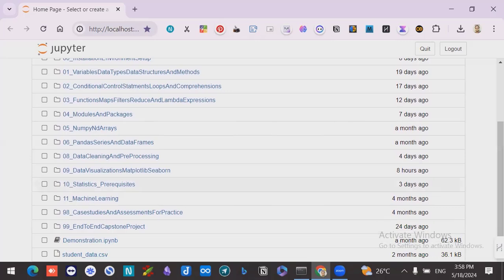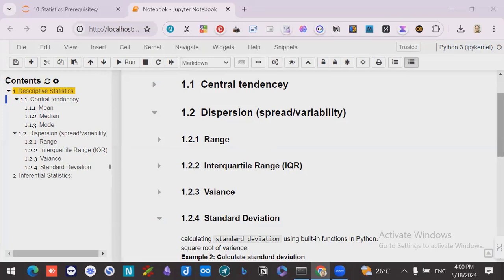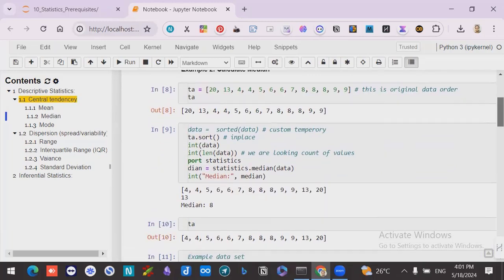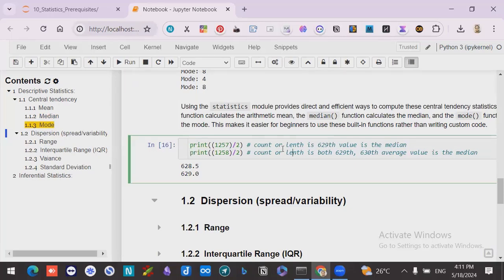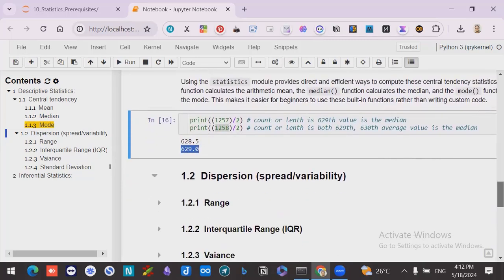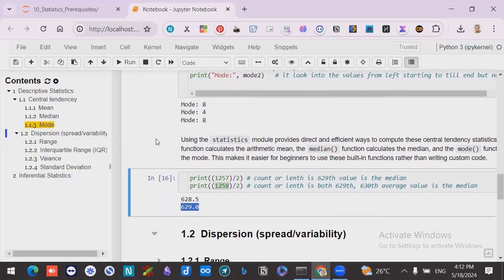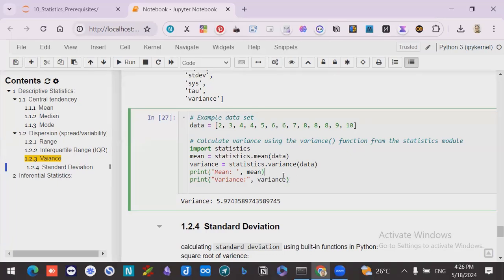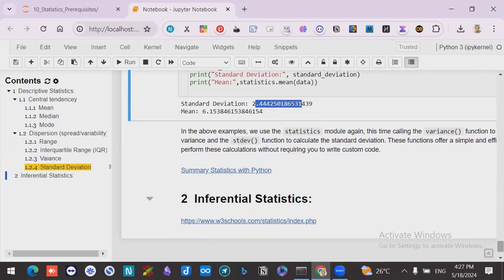Part 2 - Statistics for Machine Learning & Data Science | Become Machine Learning Engineer | Uplatz